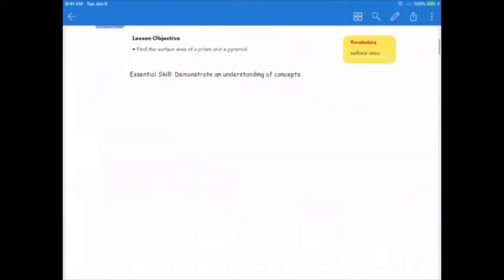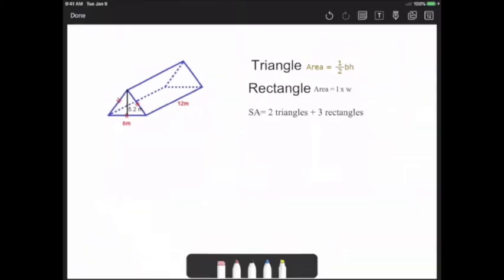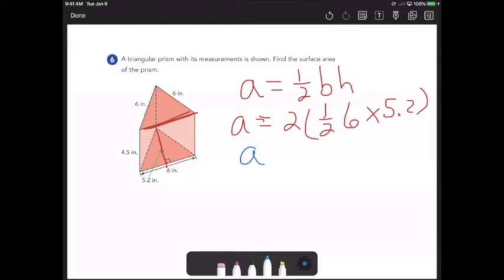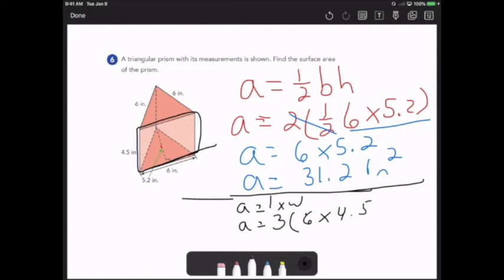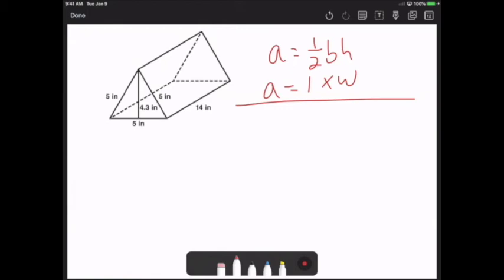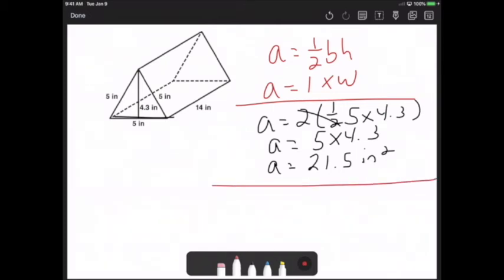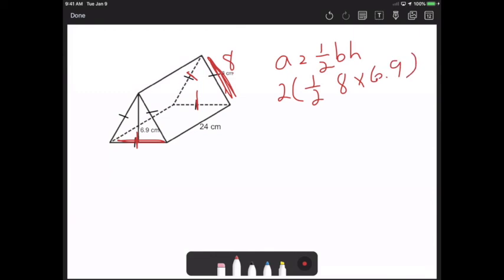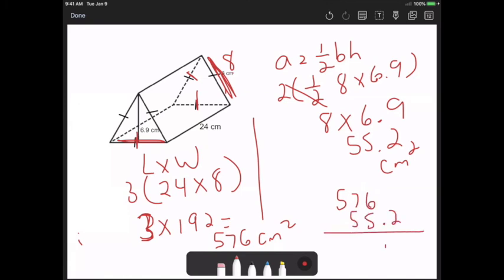5 21 math